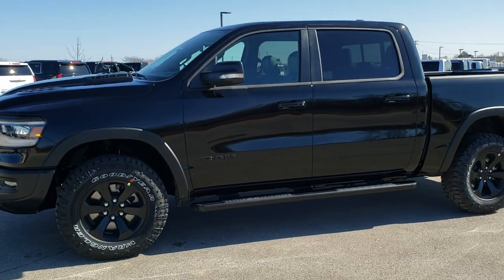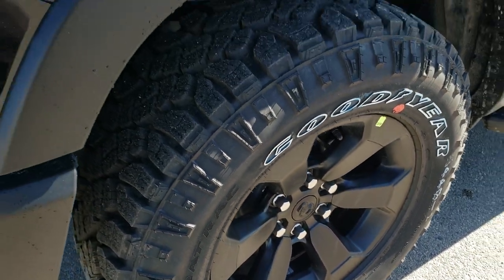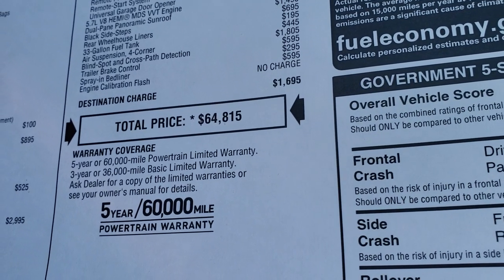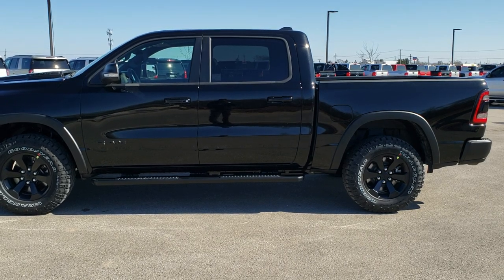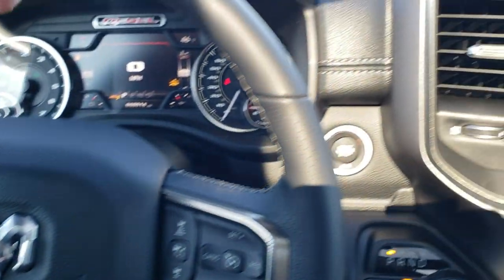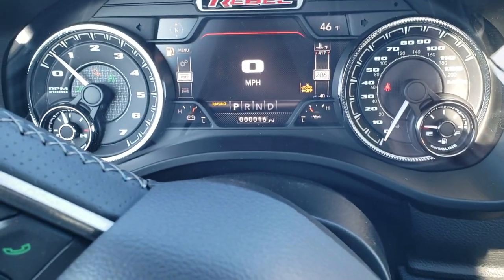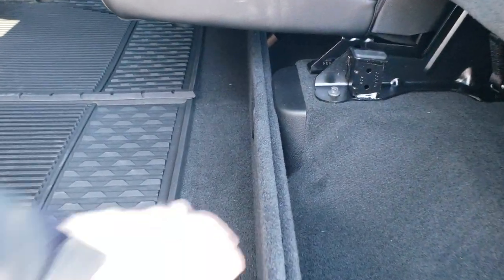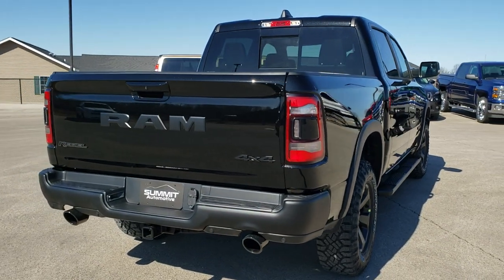2020 RAM 1500 REBEL LEVEL 2 REBEL 12 BLACK APPEARANCE WALK AROUND REVIEW 20T93 SOLD! SUMMITAUTO.com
This 2020 RAM 1500 REBEL LEVEL 2 WITH THE BLACK APPEARANCE GROUP AND REBEL 12 GROUP is the vehicle we did walk around review of today.

Thank you for checking out this video of this 2020 RAM 1500 REBEL LEVEL 2 WITH THE BLACK APPEARANCE GROUP AND REBEL 12 GROUP

STOCK: 20T93
PRICE: $64815
MILES: 15
MAKE: RAM
MODEL: 1500
VIN: 1C6SRFLT5LN283176
LOCATION: FOND DU LAC OSHKOSH WISCONSIN, 54937 TRUCKS ON 41

5.7 Liter OHV V8 Hemi with Multiple Displacement System MDS Engine, 395 Horsepower, Full Four Door Crew Cab, Short Box 5 Foot 7 Inch 5' 7" Shortbox, Rebel Package, Level 2, 8 Speed Automatic Transmission, 4x4 Push Button Four Wheel Drive 4WD, Auto Air Level Rear Air Suspension, Factory GPS Navigation System, Power Panoramic Vista Roof Sunroof Moonroof Sun Roof Moon Roof, Reverse Backup Camera Rearview Camera, Dual Rear Exhaust, Adaptive Speed Control Cruise Control, Blind Spot Monitoring with Rear Cross-Path Detection, Forward Collision Warning System, Lane Departure Warning with Lane Keep Assist, Dual Power Heated Seats, Black Ebony Leather Seats, Bucket Seats, Full Towing Package with Receiver Trailer Hitch, Wiring and Transmission Cooler Tow Package, Factory Brake Controller, Heated Power Fold In Mirrors With Built-in Directional Signals and Blind Spot Indicators and Blind Spot Mirrors, Electronic Stability Control Traction Control ESC, 3.92 Gears, Goodyear Wrangler Duratrac LT275/70 R18 Tires, Painted Alloy Rims Premium Wheels, Four Wheel Disc Brakes, Factory Painted Stepbars, Spray-in Bedliner, 33 Gallon Fuel Tank, Bedrail Covers, LED Fog Lights, LED Headlights, LED Running Lights, LED Tail Lamps, Sonar with Front and Rear Bumper Sensors, Easy Fuel Capless Fuel Fill, Locking Tailgate, AM / FM Radio Tuner, Sirius/XM Satellite Radio Capabilities Sirius / XM, 12" Uconnect Radio 4C Radio With 12-inch Display, 7-Inch Multi-View Display, Harmon / Kardon Premium Audio Sound System Harmon/Kardon, SOS / Assist System, U Connect Hands Free Bluetooth Hands-Free Phone System Blue Tooth, Android Auto Compatible, Apple Car Play Compatible, Auxiliary MP3 Jack Portable Audio Connection, USB C Jack, USB Jack Portable Audio Connection, Enter-N-Go System Keyless Entry System, Keyless Entry with Factory Remote Start, Push Button Start, Power Sliding Rear Window Rear Window Defroster, Adjustable Height Seatbelts, Driver and Passenger Front Air Bags, L.A.T.C.H. Child Safety System, Side Curtain Air Bags SRS Safety Restraint System, Heated Steering Wheel Multi-Function Steering Wheel Controls, Homelink System with Three Programmable Buttons for Garage Doors, Lighting Systems & Security Systems, Compass, Outside Temperature Display and Mileage Display, Dual Multi-Zone Climate Control , Power Adjustable Pedals, Factory All Weather Floormats, Air Conditioning AC, Cruise Control, Power Locks, Power Windows, Automatic Headlights Autolamp, Tilt/Telescope Steering Wheel, 115V / 400W Deck Mounted AC Power, 3 Year / 36,000 Mile Remaining Factory Bumper to Bumper Warranty, Whichever comes first, 5 Year / 60,000 Mile Remaining Powertrain Factory Warranty, Whichever comes first, Diamond Black Crystal Pearlcoat, Call Now! 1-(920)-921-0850 . Summit Automotive Chrysler Dodge Jeep Ram in Fond du Lac, Wisconsin also Proudly Serving Oshkosh, Madison, Milwaukee, Sheboygan, Appleton, and Waupun is a family owned and operated dealership since 1959. We take great pride in our new and used car and truck center with vehicles to fit everyone’s budget. We have ON THE SPOT FINANCING. BAD CREDIT OR GOOD CREDIT, we work with over 20 lenders to get you APPROVED AT THE MOST COMPETITIVE RATES. We provide AIRPORT TRANSPORTATION and NATIONWIDE DELIVERY OPTIONS. We are conveniently located on HWY 41 at EXIT 98, Hwy 151 at Military Rd. Exit . Just Look For The TRUCKS ON 41. Advertised price does not include, tax, title, registration and service fee.

STOCK: 20T93
PRICE: $64815
MILES: 15
MAKE: RAM
MODEL: 1500
VIN: 1C6SRFLT5LN283176